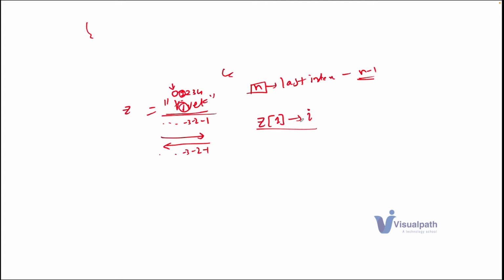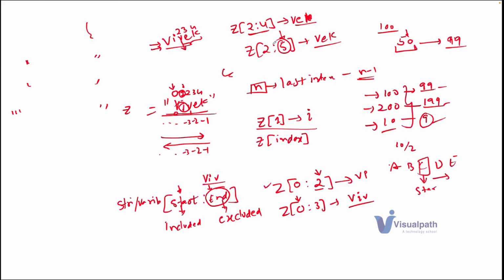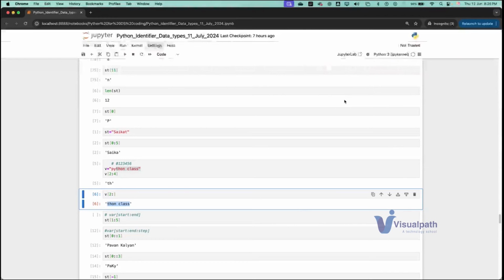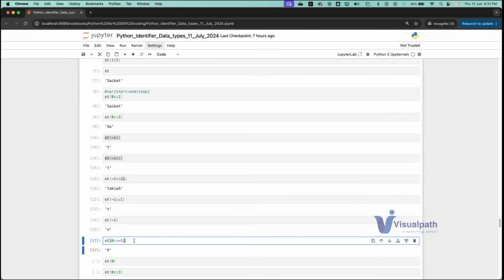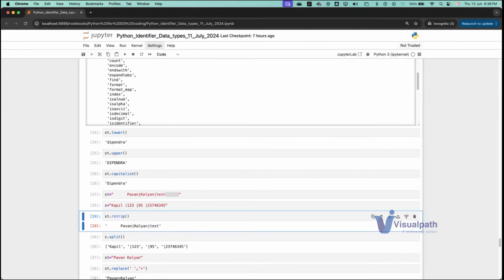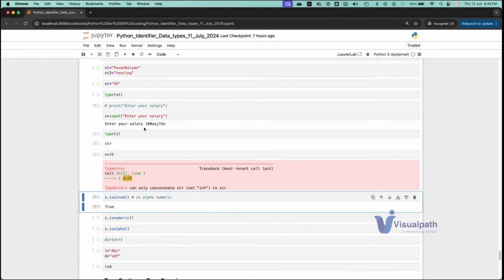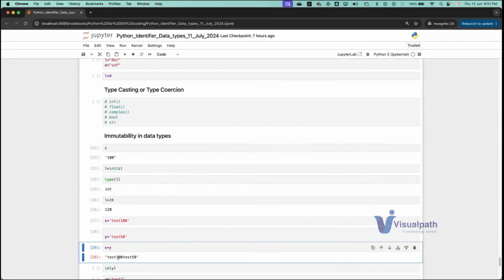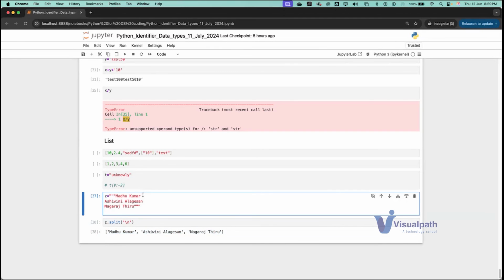Data Science with Generative AI Class - 03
🔹 Data Science with Generative AI  Online Training Course

🚀 Accelerate your career with our industry-focused Data Science with GenAI Online Training Course, designed to equip you with the latest tools, techniques, and real-time project experience in both data science and generative AI.

🎯 What You’ll Learn:

✅Core Data Science Skills: Python, pandas, NumPy, data cleaning, visualization, and statistical analysis.

✅ GenAI Foundations: Understanding large language models (LLMs), transformers, prompting, customization.

✅ Hands-On Projects: Build real-world applications like text summarization, content generation, anomaly detection, and predictive modeling.

✅ Evaluation & Ethics: Model evaluation metrics, bias detection, and responsible AI practices.

✅ Deployment Strategies: Turning models into APIs, integrating into production workflows.

✔️ ML/AI engineers seeking to upskill in GenAI
✔️ Analysts eager to automate and scale workflows
✔️ Tech enthusiasts ready to experiment with AI-powered tools